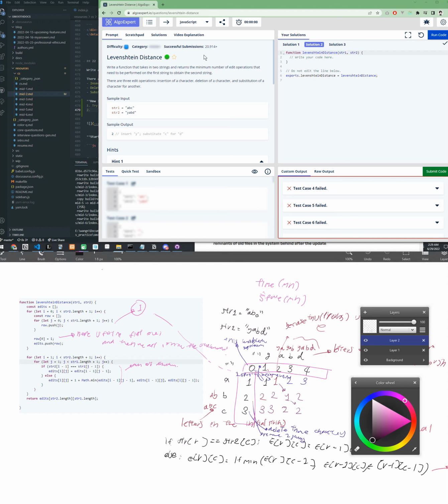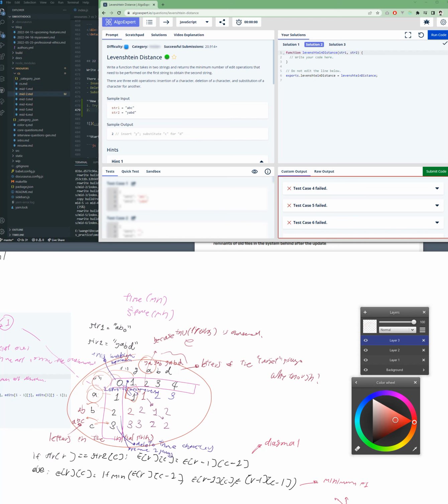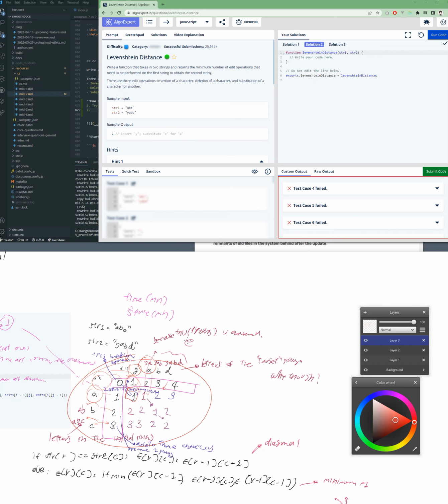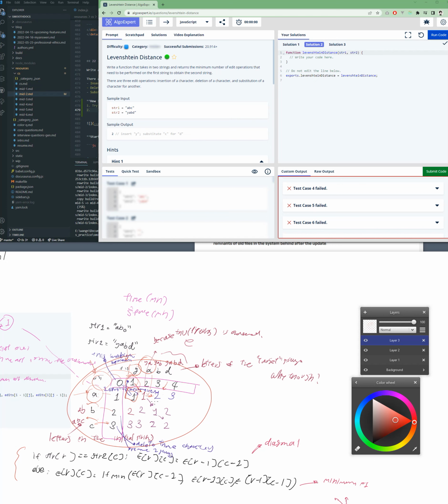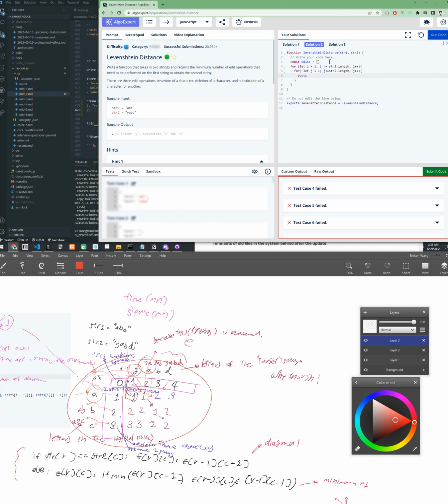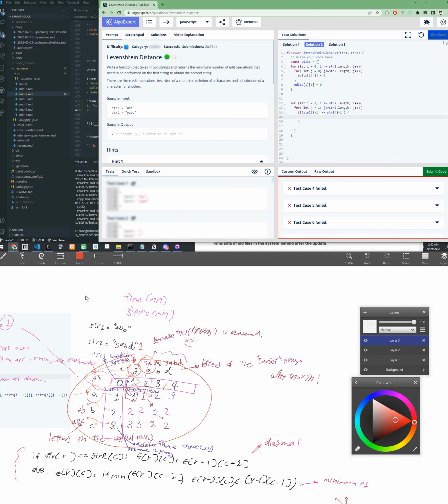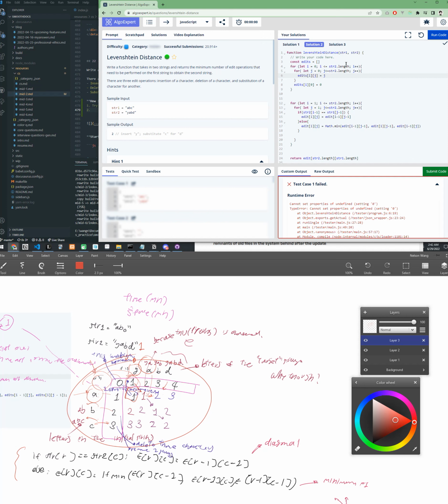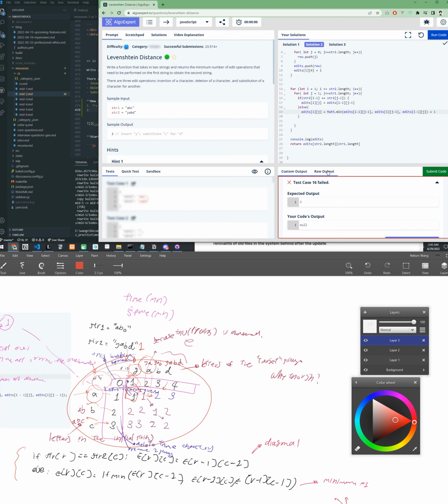22 Levenshtein Distance